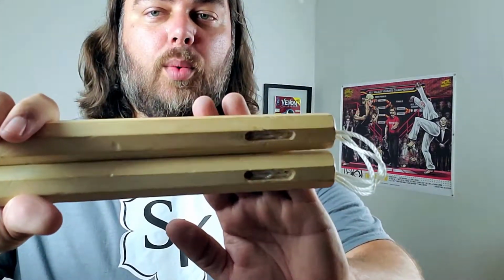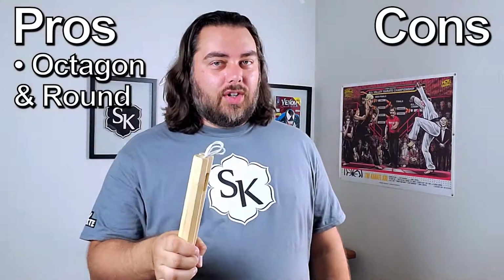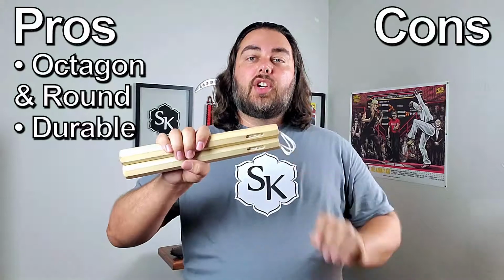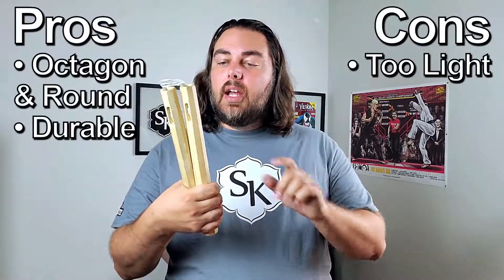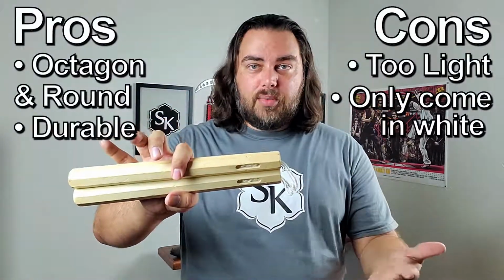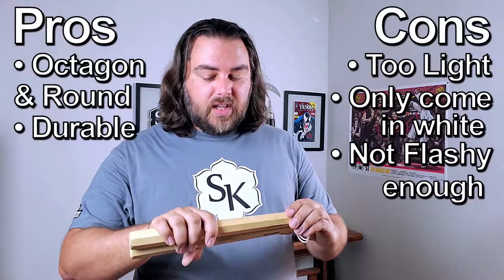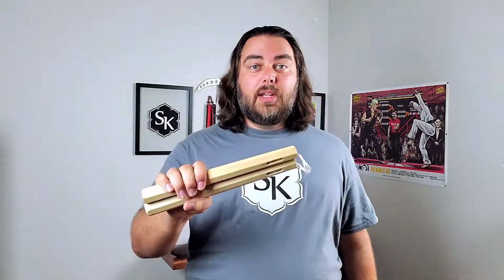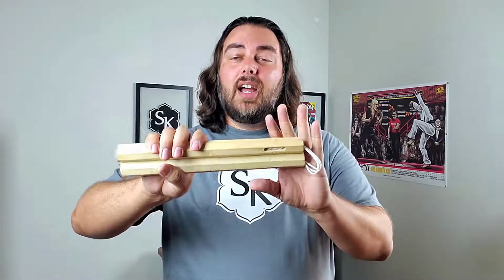White wax wood Nunchuck review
REVIEW TIME!
Today on Kick'n Reviews we are going over a pair of White wax wood Nunchucks.

The Scotty Karate channel and videos are not suitable for children under the age of 13 (thirteen). Videos contain material that may not be appropriate for younger viewers. Parental guidance is advised.

Track: Hip Hop Beat Rap Instrumental - Undefeated